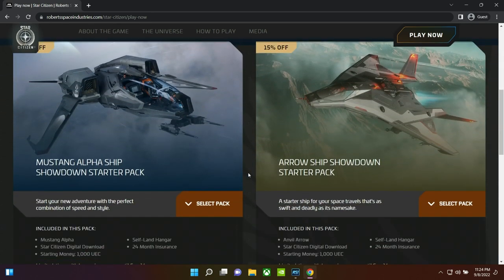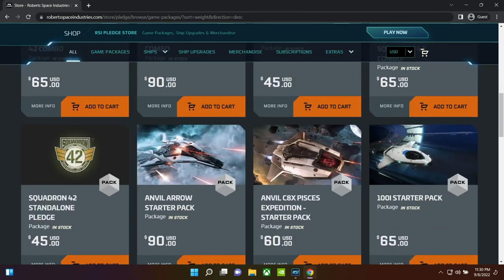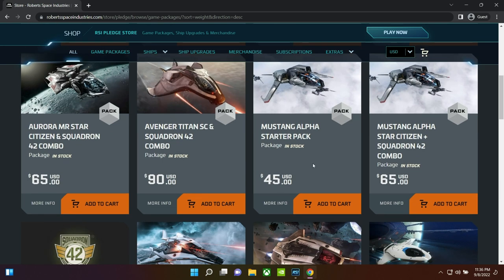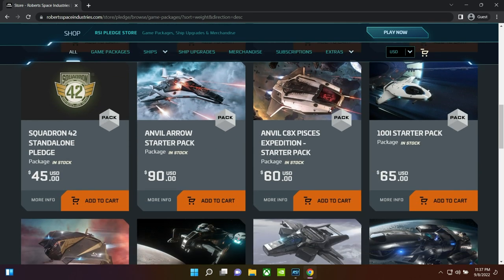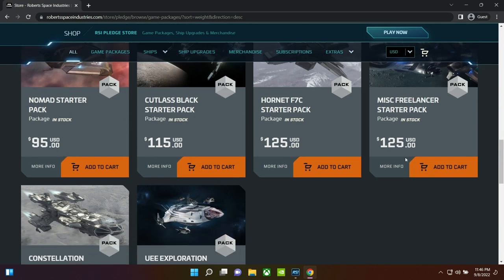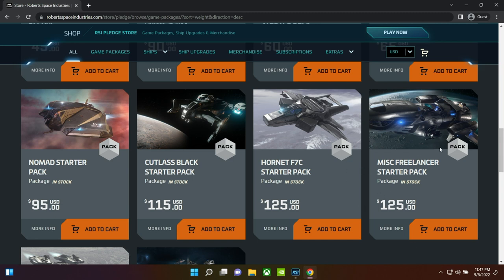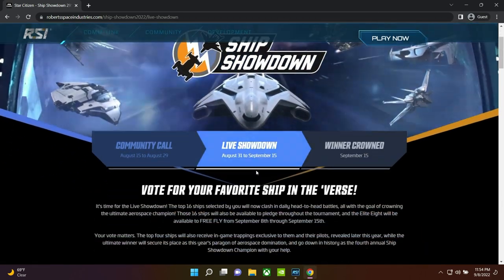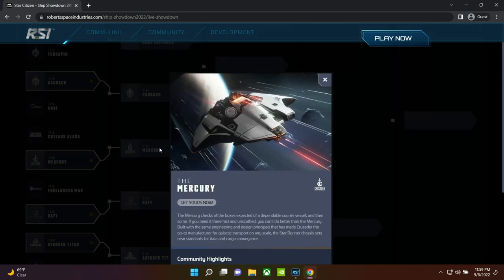Star Citizen: New Players Guide to the Verse pt.2 Starter Ships and the Ship Showdown Free Fly Ships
Hey all, and welcome to the channel! I'm TK 421, and I'm your NebulousCommander! Today we're continuing our multipart serious on getting started in the verse, what a better time then at the start of a free-fly event that will let you fly the 8 most popular ships in the verse completely free! In this episode we'll walk you through the ships available through pledge packages as well as those 8 ships available to fly for free!